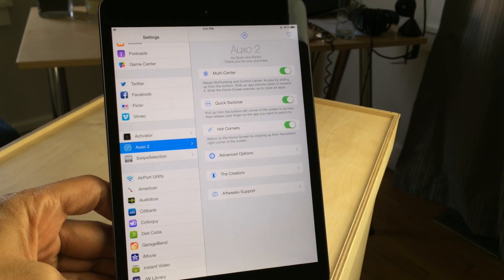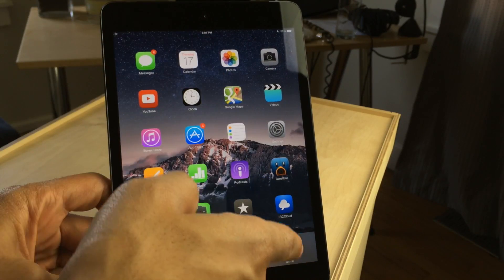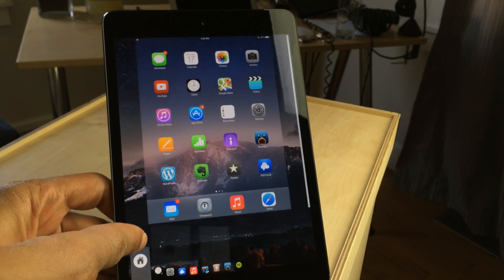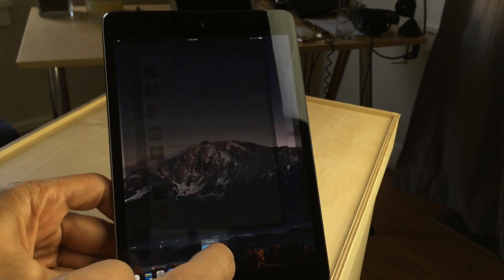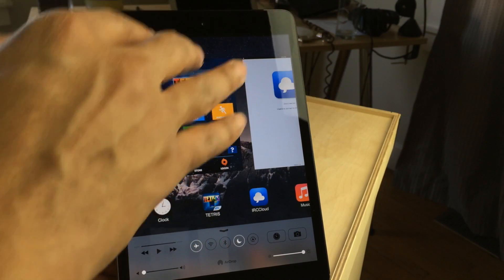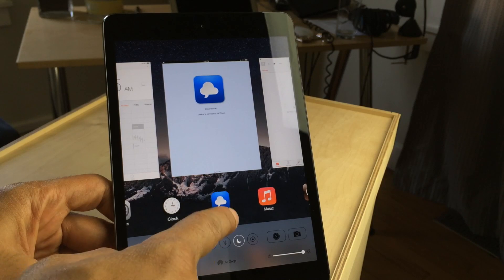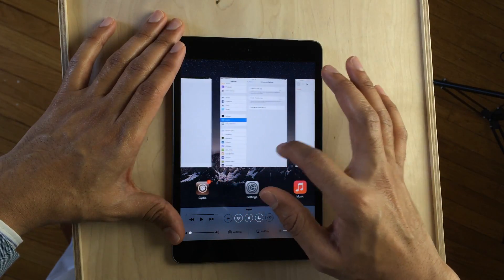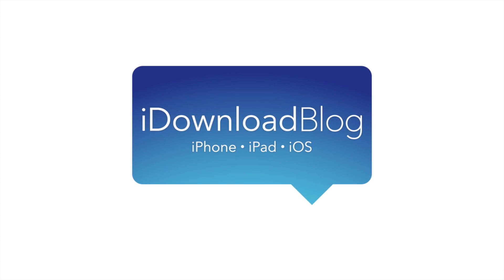Auxo 2 on the iPad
Description: Auxo 2 v1.1 brings the app switching tweak to the iPad.

Developer: a3tweaks
Price: $3.99
Repo: BigBoss

About iDB